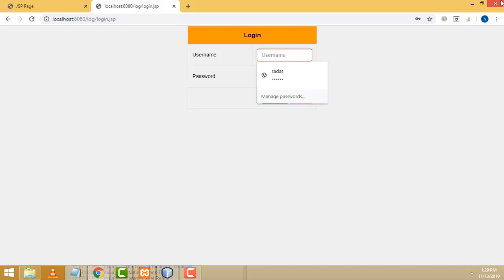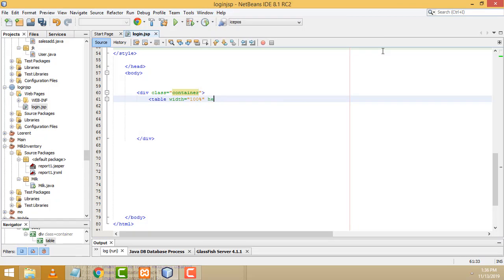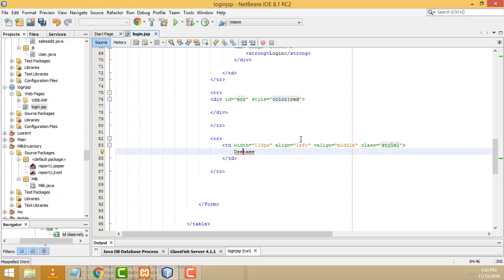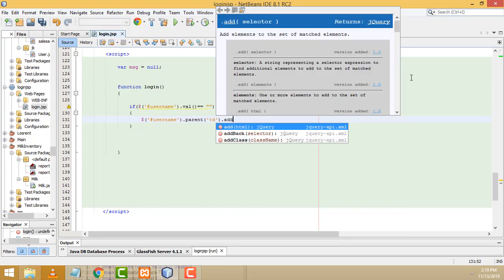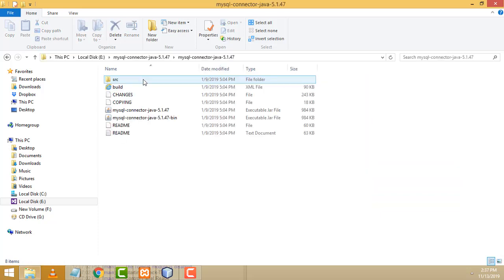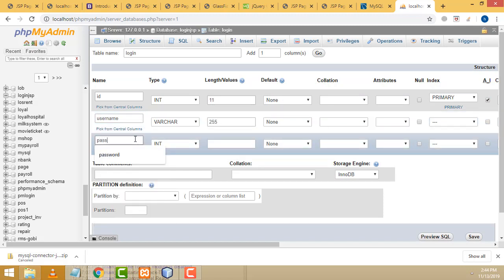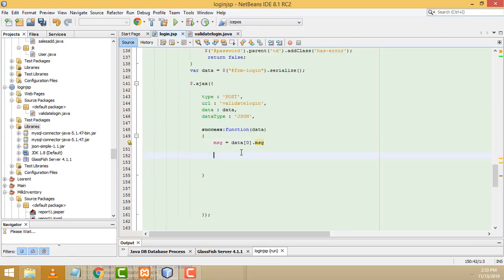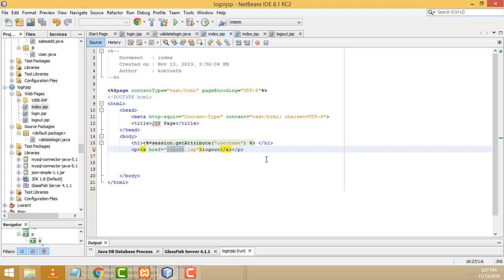Login using Servlet Jsp Ajax with Session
Login using Servlet Jsp Ajax
with Session

Servelt Jsp projects